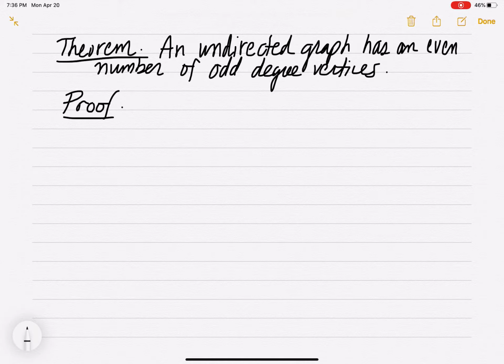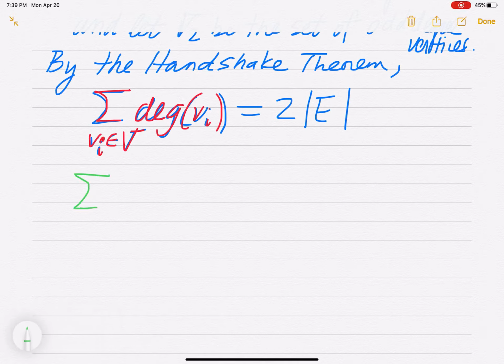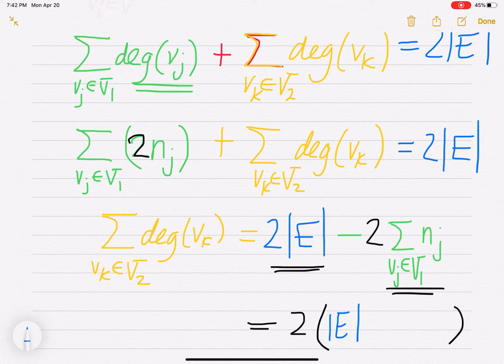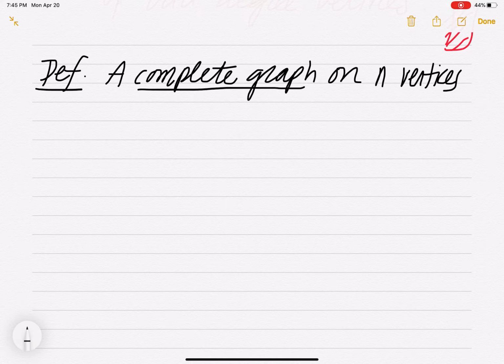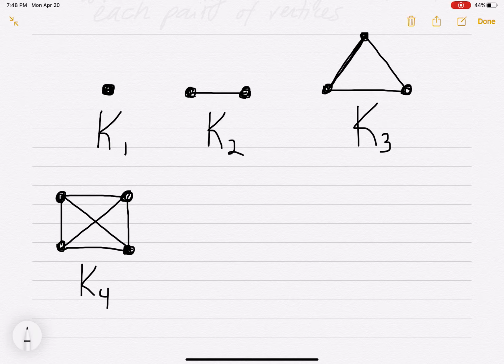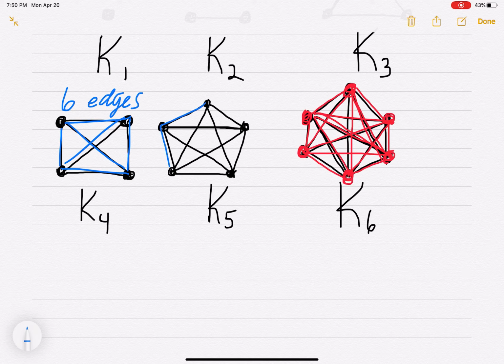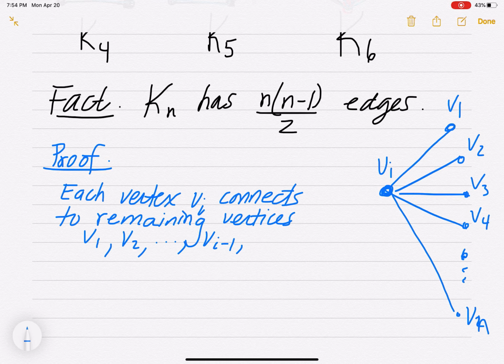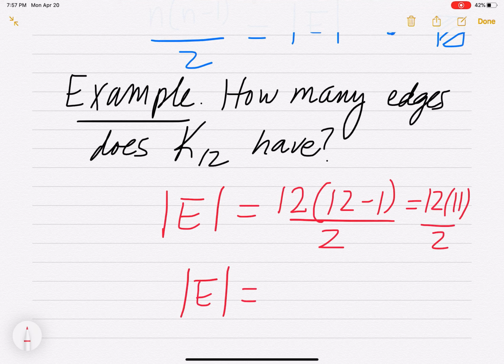Terminology and Special Graphs, part 3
There are an even number of odd degree vertices.
Complete graphs on n vertices.